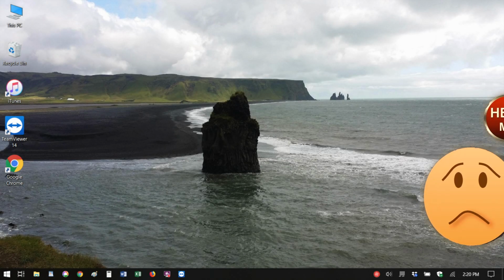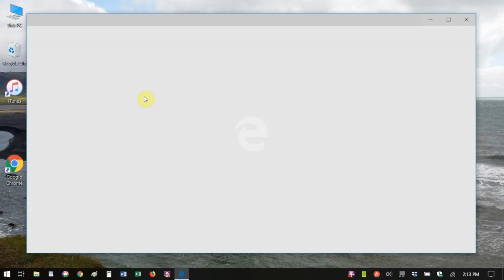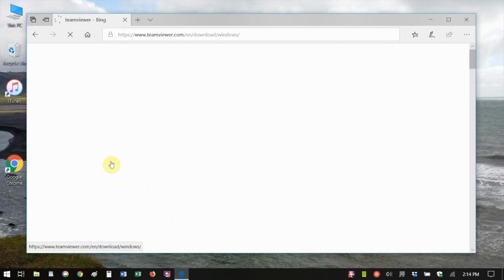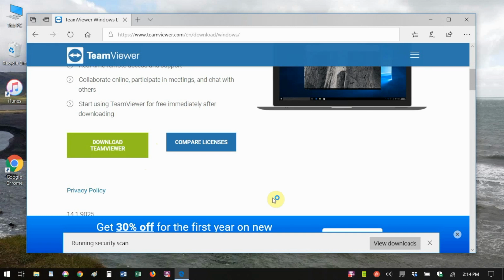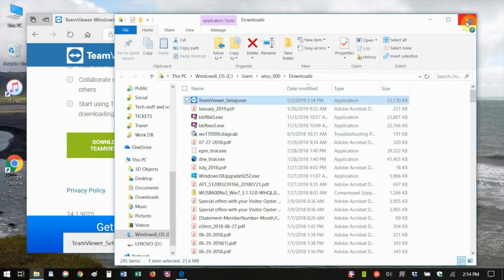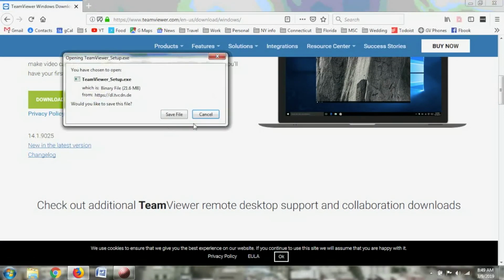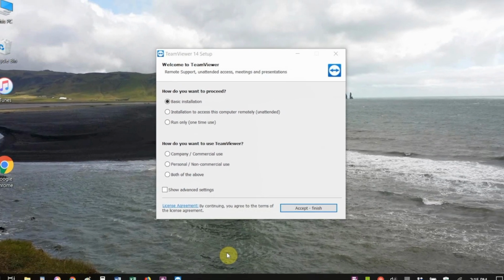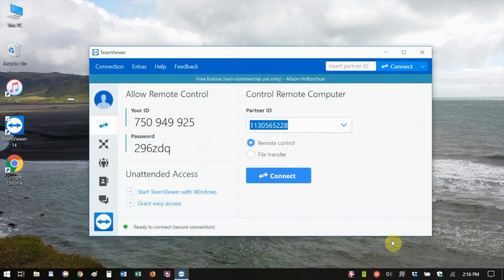How to Install Teamviewer (Windows)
Teamviewer is a great way to let a trusted friend help you with your computer--but how do you find out if you already have it, and how do you get it on your computer if you don't? Step by step through the process, including options for different browsers (Edge, Chrome, Firefox).